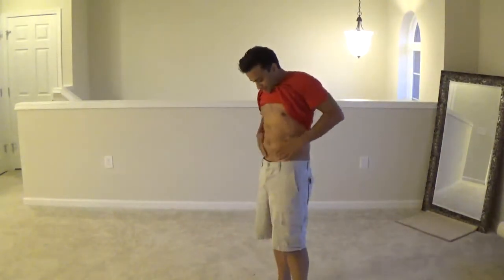Jibraan - Martial Arts Trainer - Lesson 1 (stance)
This is my first lesson to teach the beginner to be street-self-defense-ready within 6 months.  Watch in conjunction with wam-up and cool-down videos (recorded last week) if you would like to get a complete workout.  Lesson 1 discusses the most important basic concept, your fight stance.  From this we can build on the 7 techniques on the left and right side, I will show you in consequent weeks, that will make your striking skills legendary!